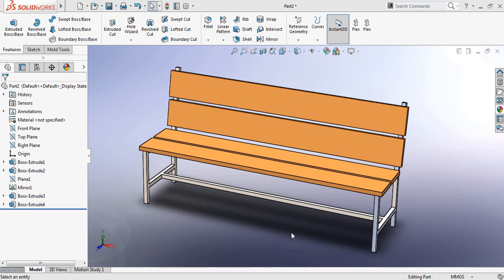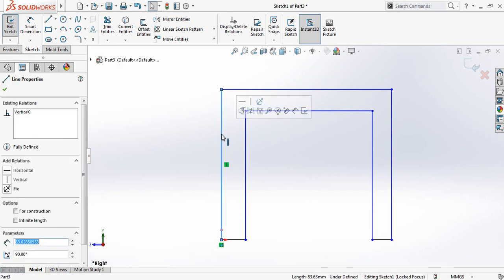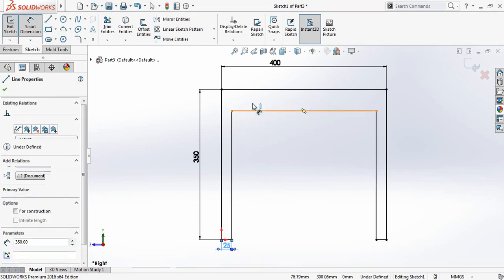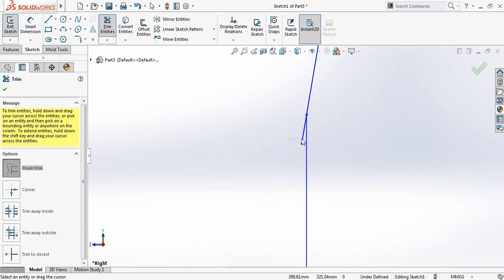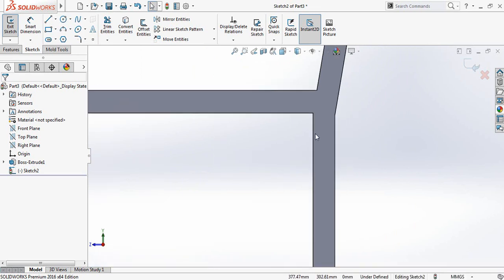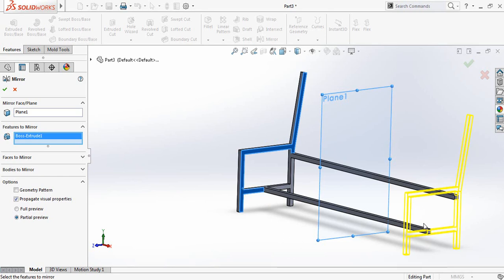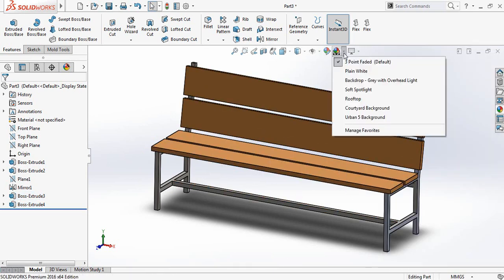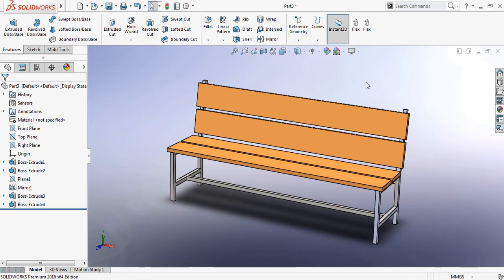SolidWorks Tutorial - How to make Bench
This video tutorial describes how a simple bench can be made in solidworks. this video is useful for all solidworks learners.